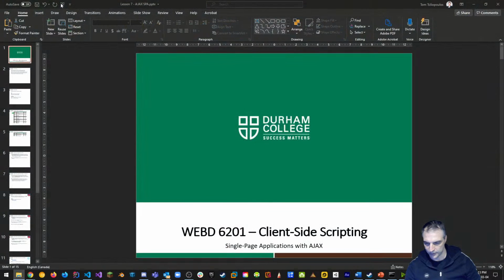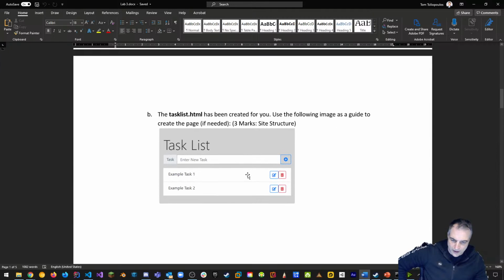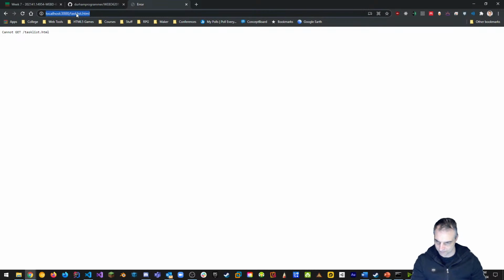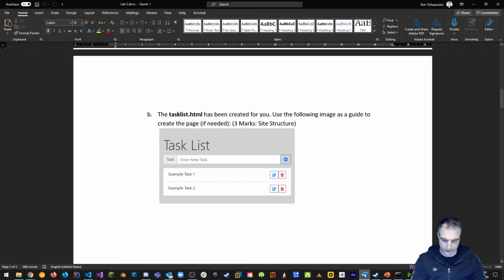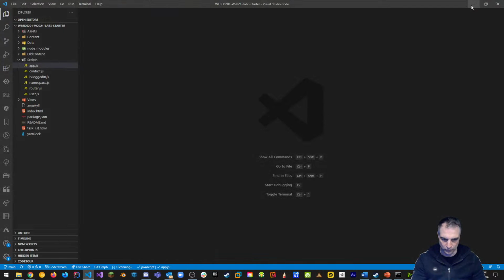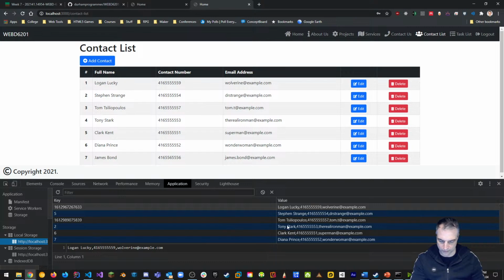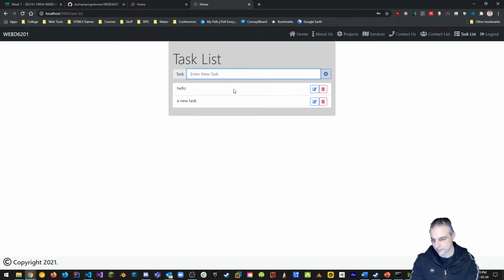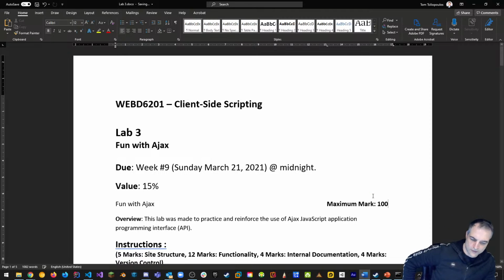WEBD6201 - W2021 - Week 7 - Part 3 - Lab 3 Details